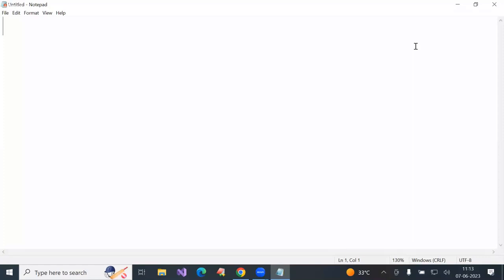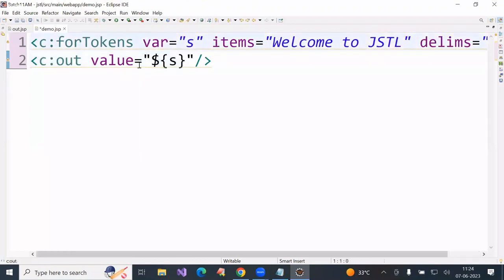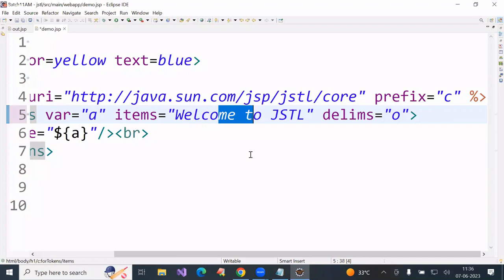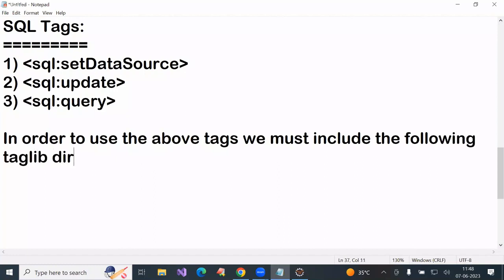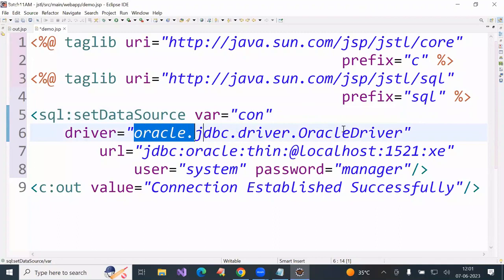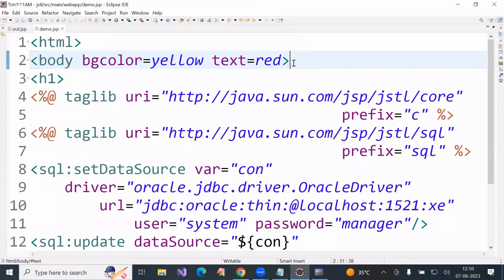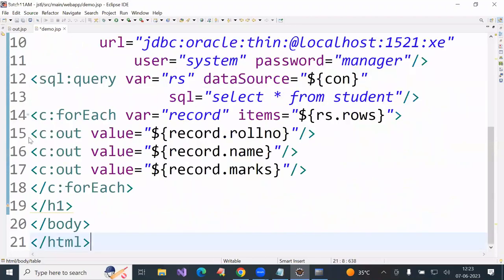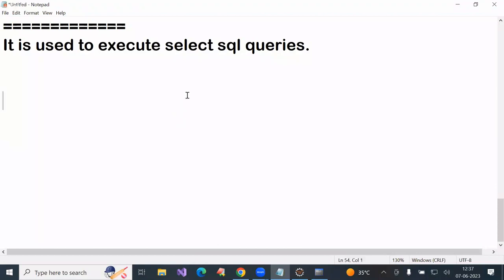60 SQL Tags SQL set data source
60 SQL Tags   SQL  set data source